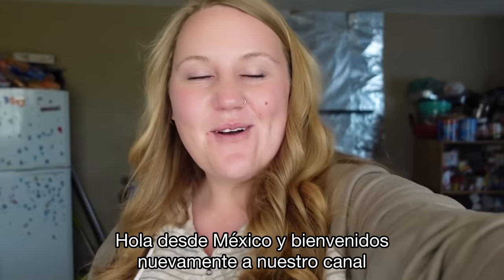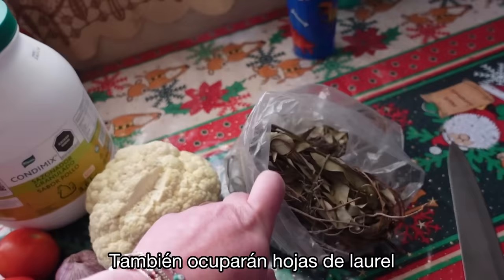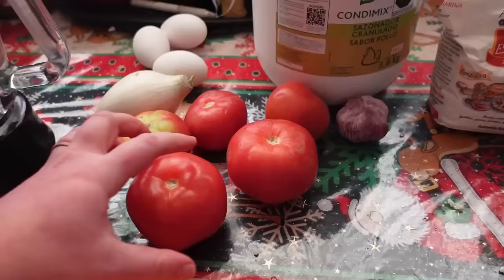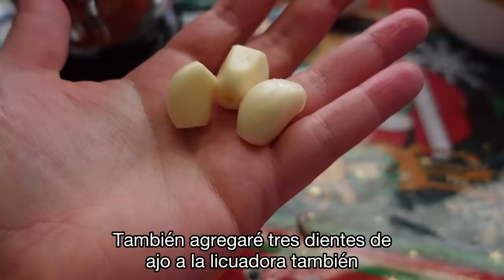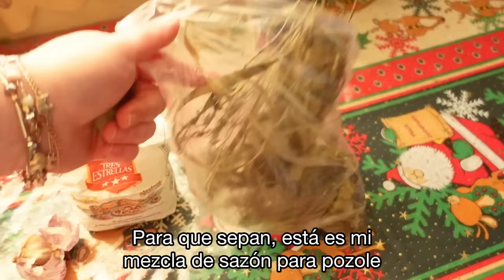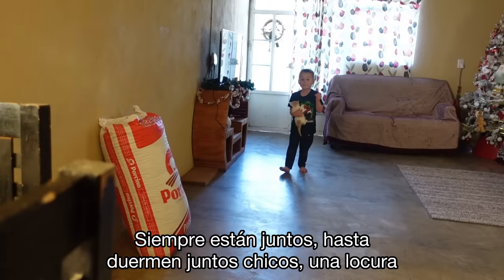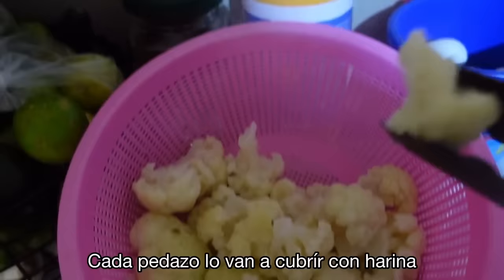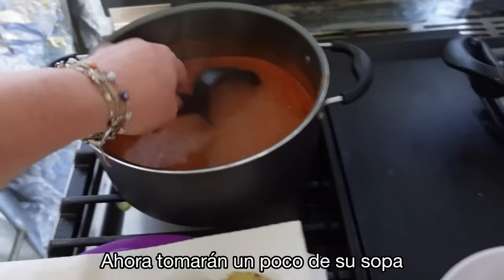How I Make Caldo de Coliflor (Cauliflower Soup) - Living in Mexico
Today I am making caldo de coliflor and I am showing you how I do it! This is how I was taught to make this dish here in Mexico. You can also use the fried cauliflower in tacos if you are not in the mood for soup. Enjoy!